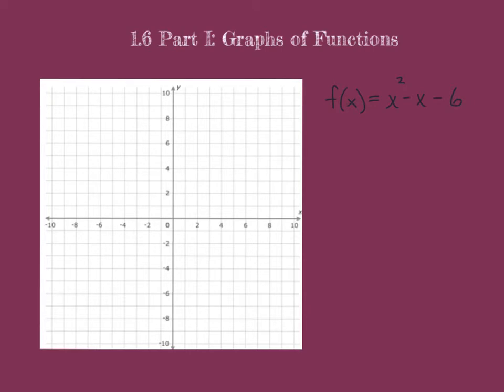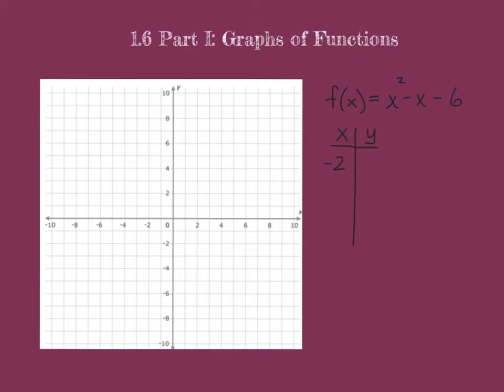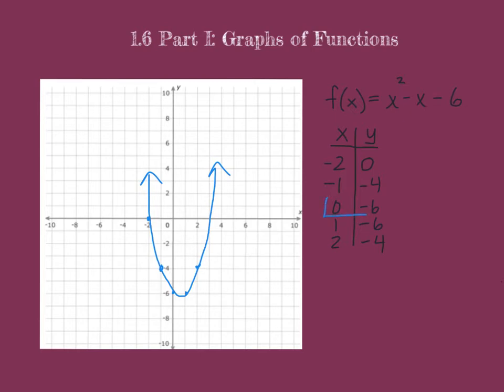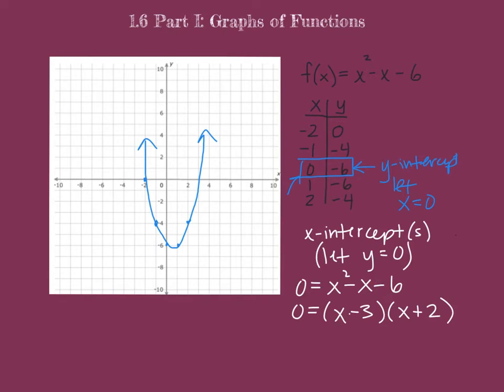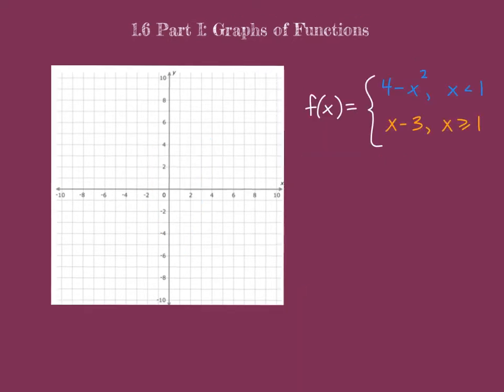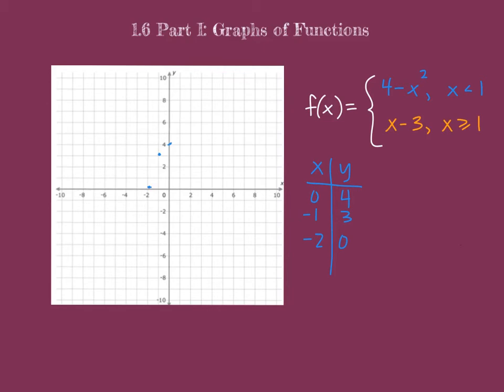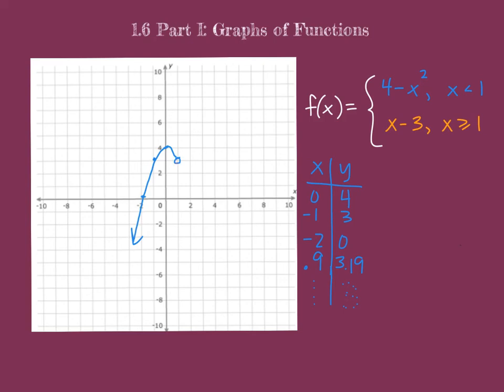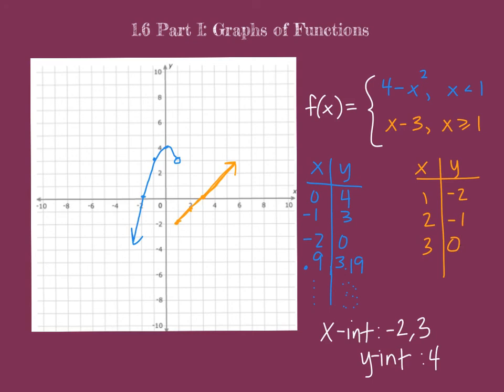Let's Graph Functions!